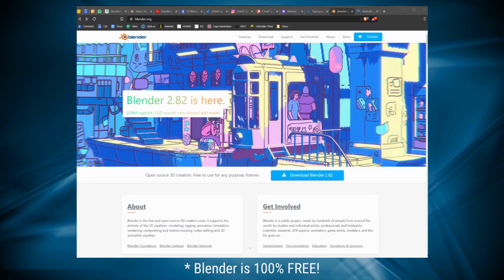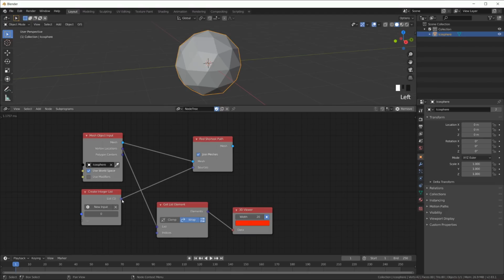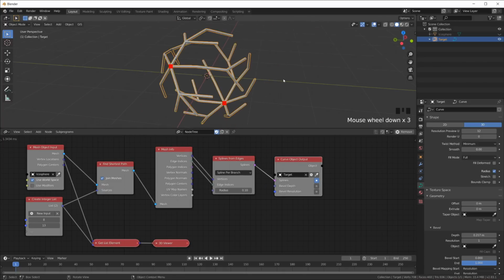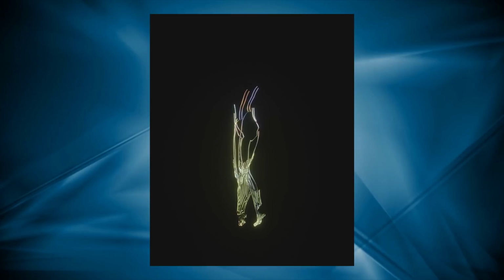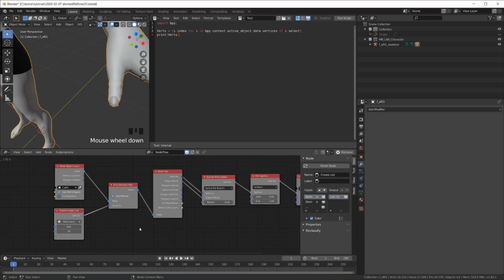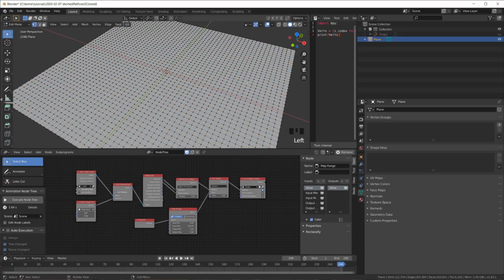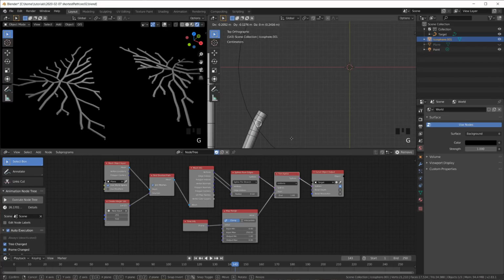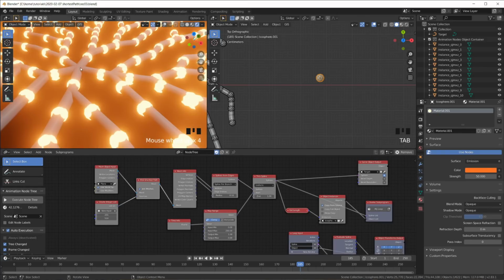Find Shortest Path Free Tutorial Animation Nodes Blender 3D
In this video I will show you how to use the new "find shortest path" node of the free add-on "Animation Nodes"!